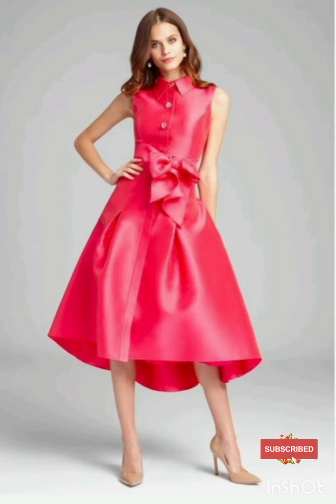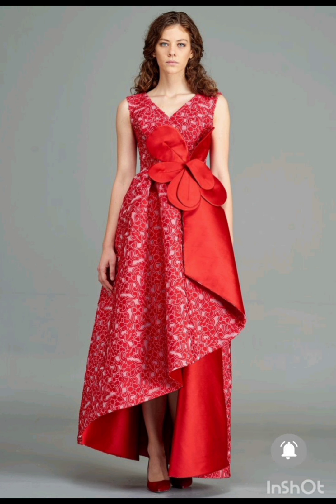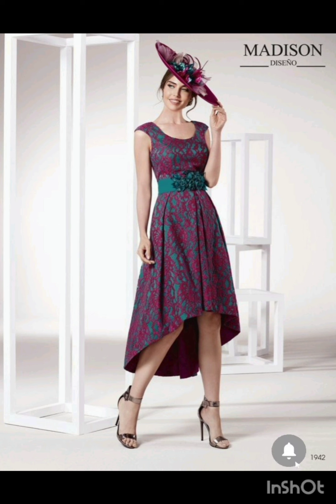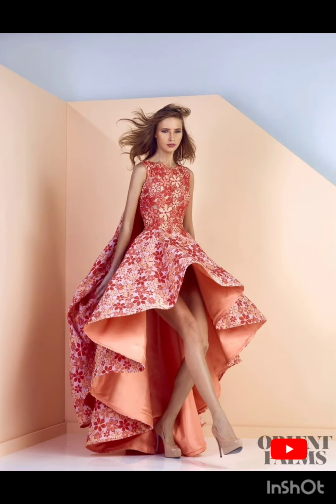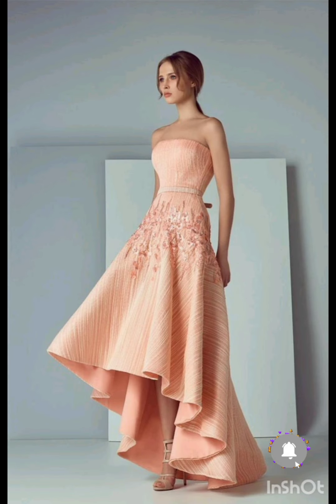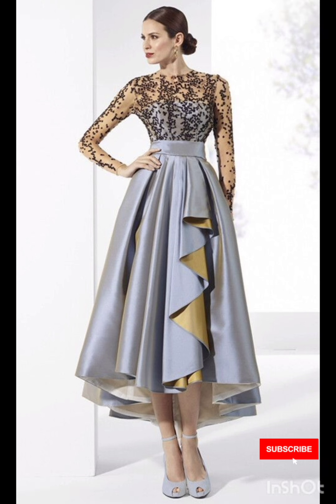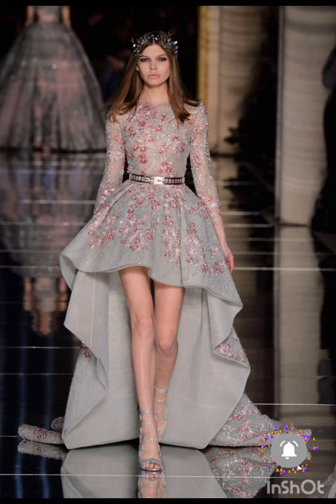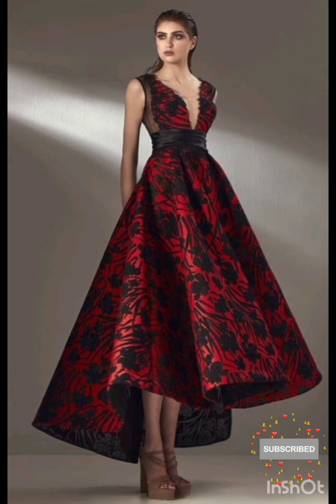VESTIDOS DE FIESTA👗 hermosos vestidos largos para inspirarte 😉